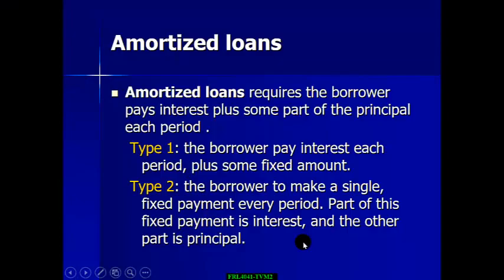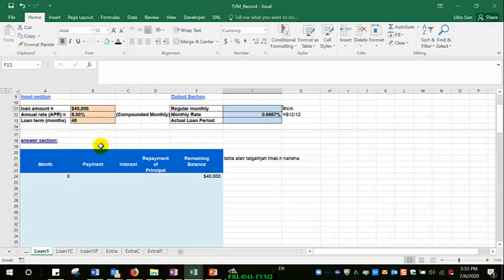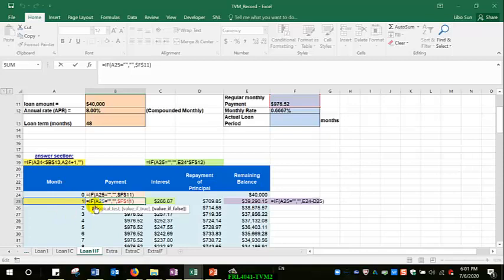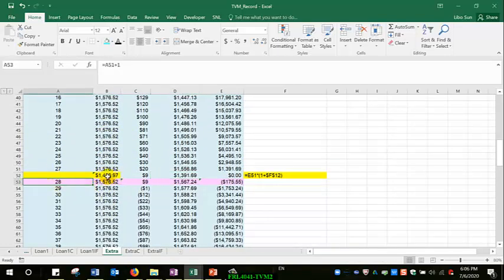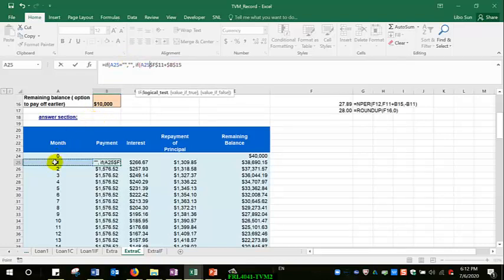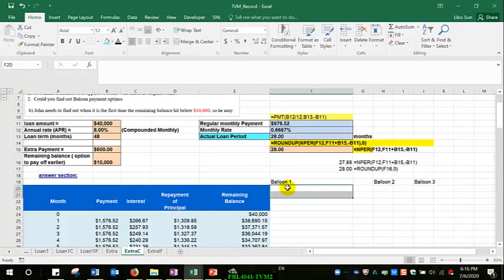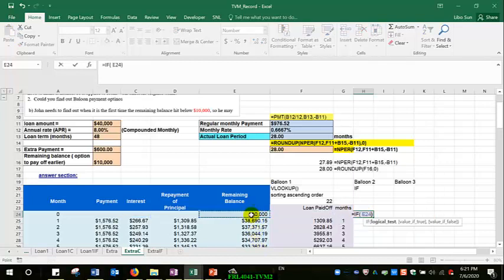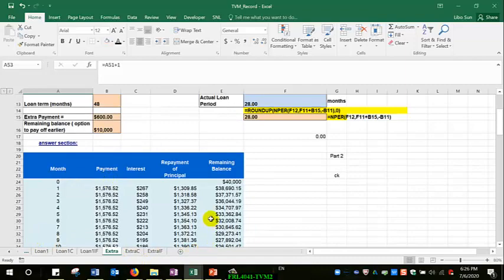FRL4041 TVM2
Loan amortization basic
Loan Extra Payment Example
Balloon Payment